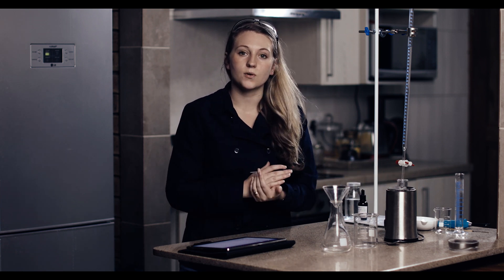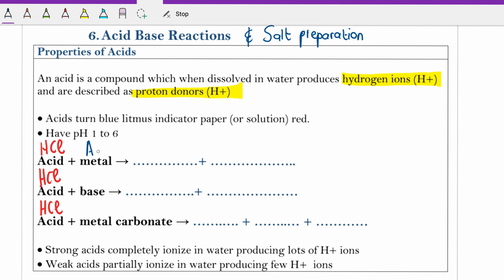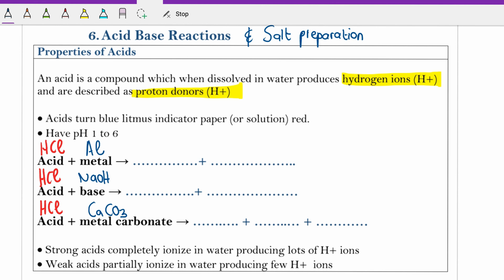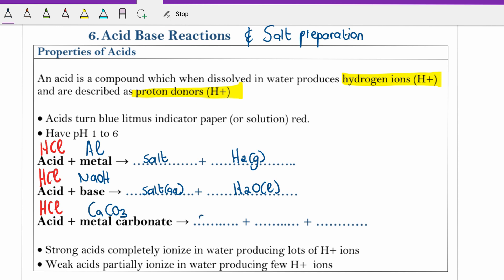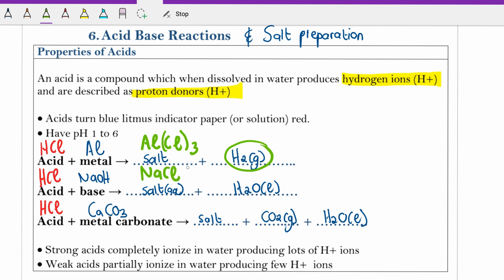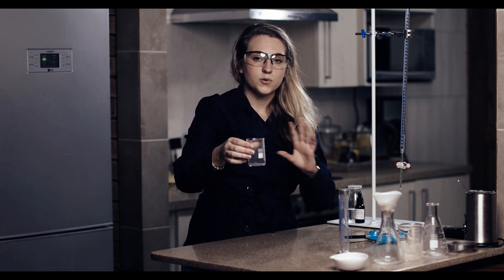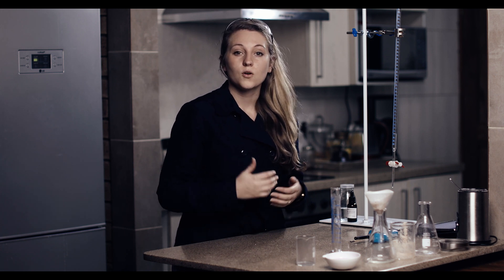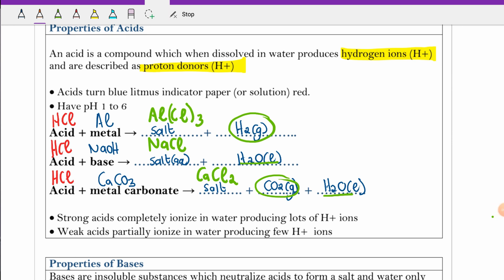Kitchen Chemistry 2: Make your own CaCO3 From eggshells and Acid Base Chemistry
In this video I prepare Calcium Carbonate from egg shells. I then add excess of this with Hydrochloric acid and filter it to prepare Calcium chloride, I then do more reactions in the kitchen to prepare different salts. Hope you enjoy this one!!